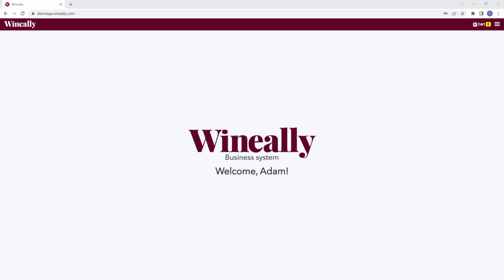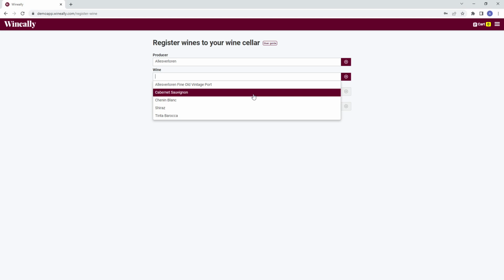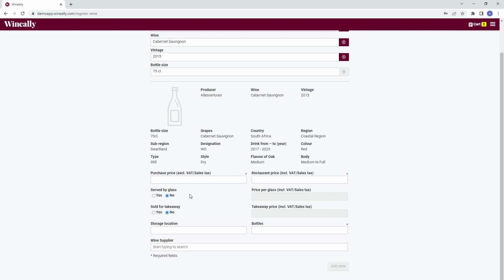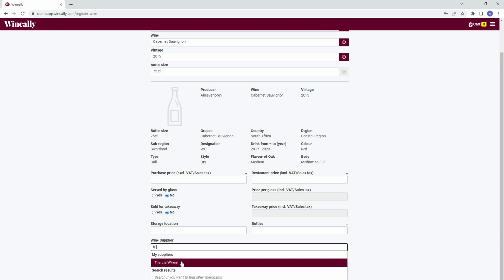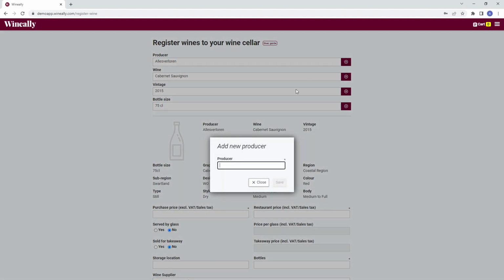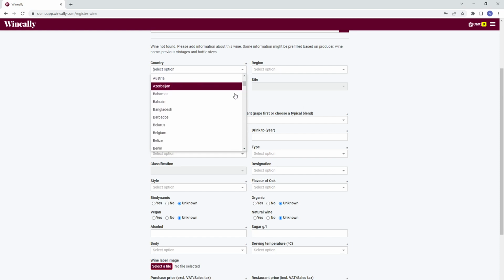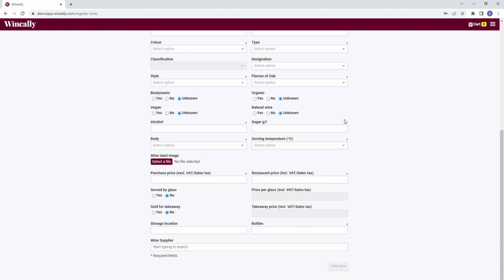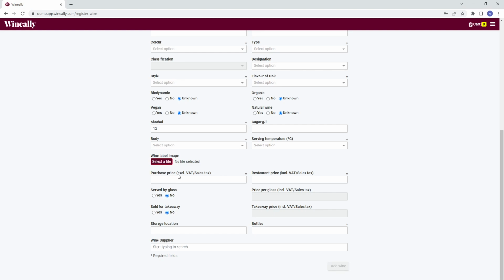Wineally Restaurant Tutorial - Register wines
In this video we will show you how to use register wines in your Wineally account.